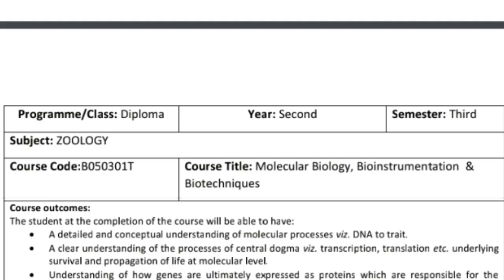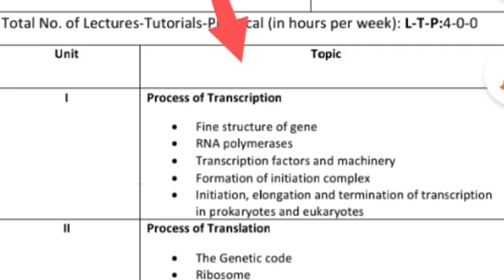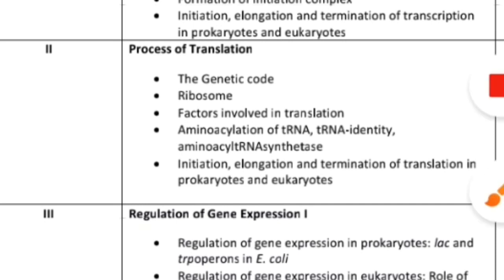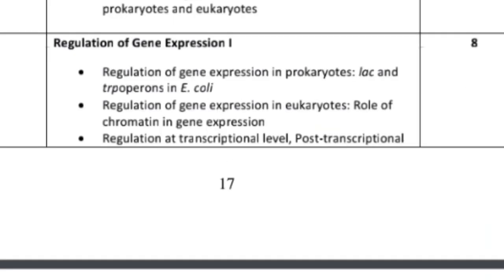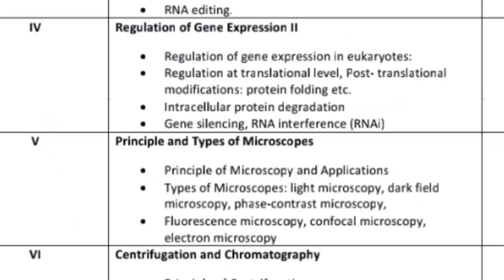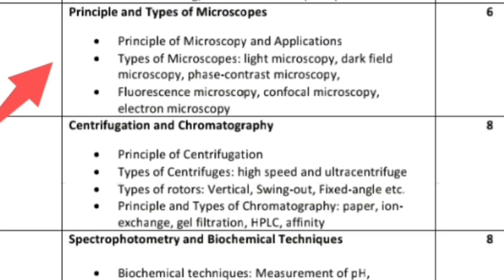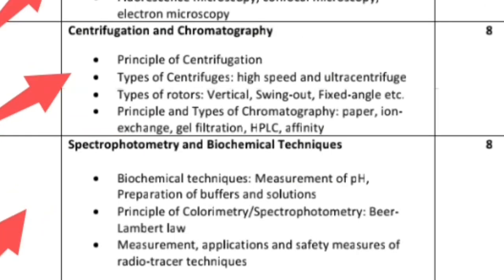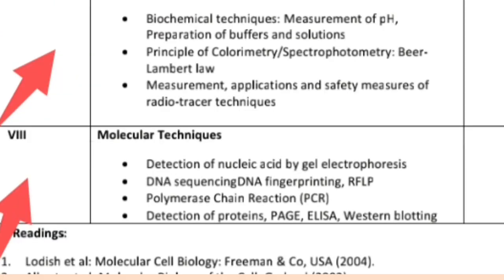Bsc second year zoology syllabus 2023/ bsc second year third semester 2023-24 syllabus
Subject -zoology
Year-first
Semester-first
Baayo Beat remember that baayo beat only the youtube channel which is like heart beat for bio (life science/zoology) students, because this channel Is created to spread rhe knowledge of life science and biology by sharing All this free biology lectures in youtube. This channel is for academics like Bsc bio , msc zoology, msc botany, msc biotechnology, msc biochemistry, Mst microbiology,and for neet aspirants (medical students )also Bsc biology